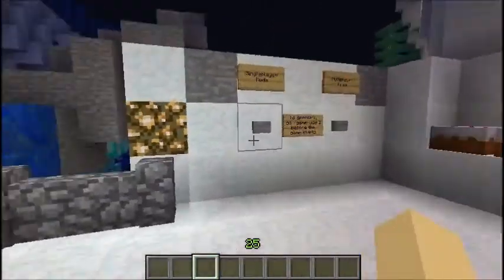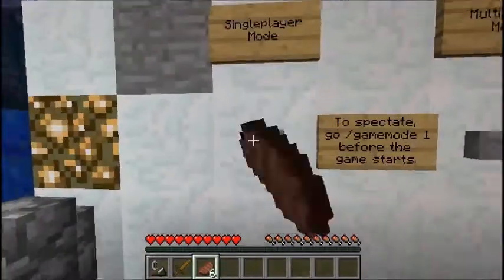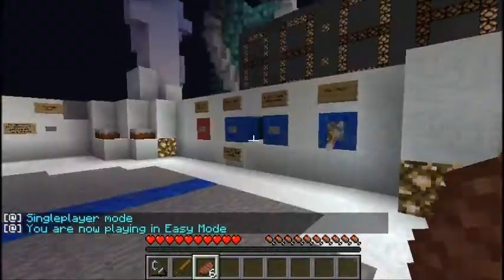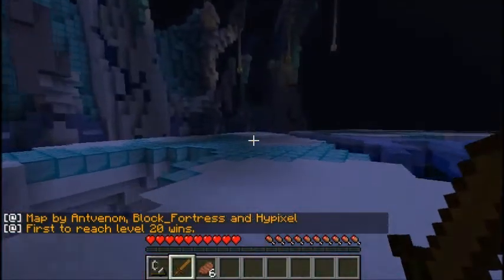Death Sentence Arena Map Review-MPM FAILS!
I know, I am not very good! It was fun though and hopefully this video will come through ok. If it does glitch, the error would be in the upload process to Youtube.
Map by Hypixel, AntVenom, and Block Fortress.